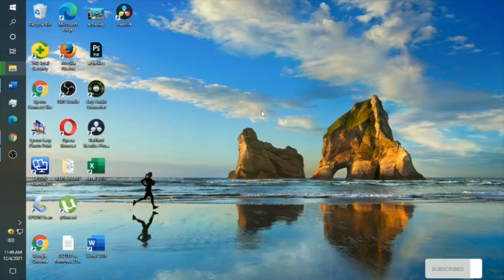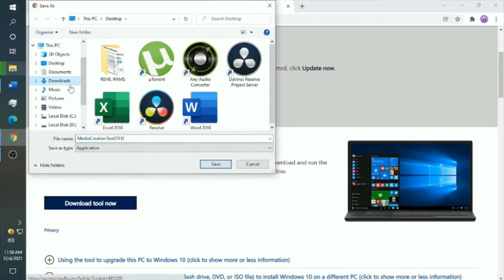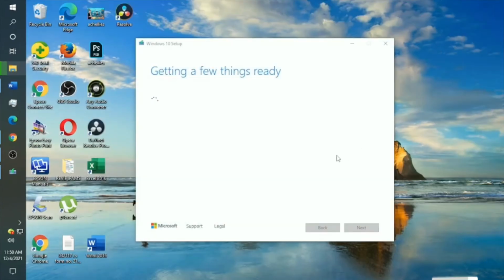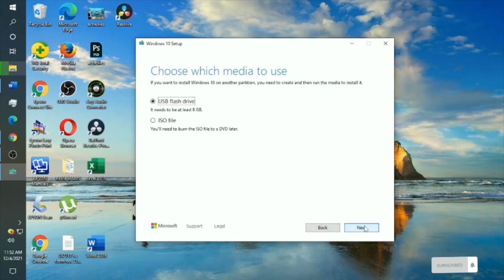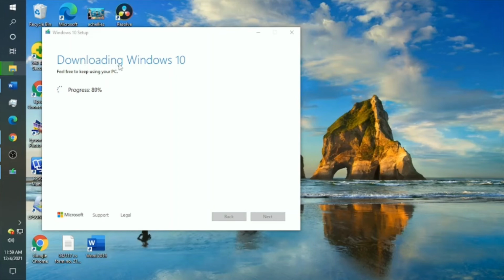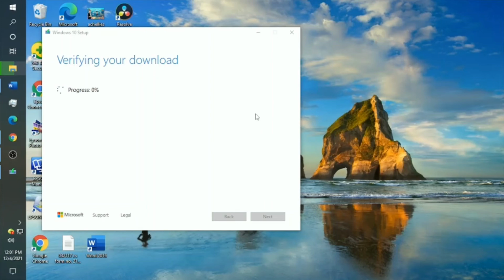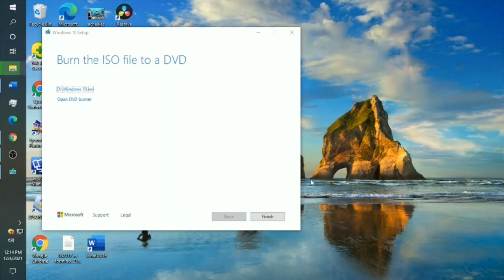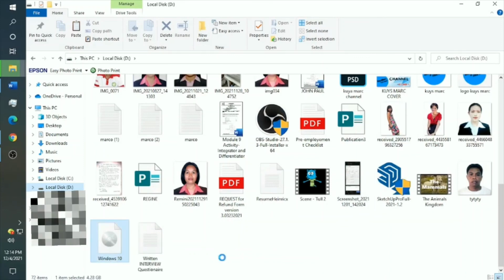How to get and downloads latest ISO file fore FREE (2021)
This tutorial shows how to download the latest Windows 10 ISO for free.